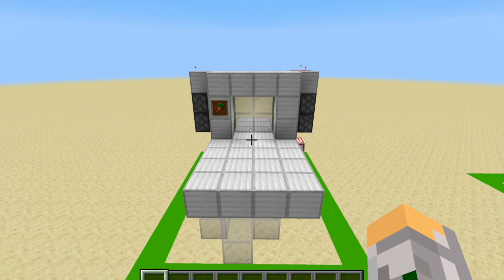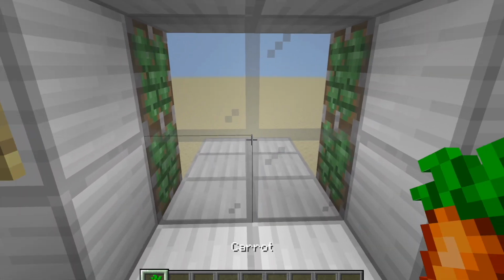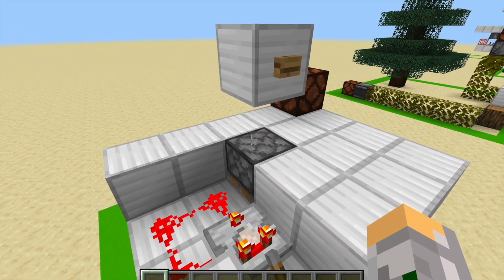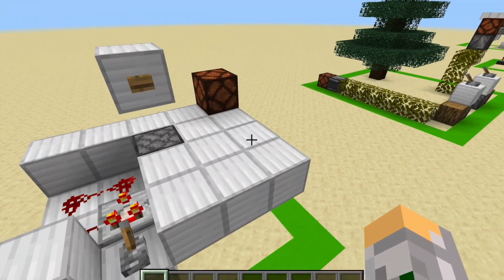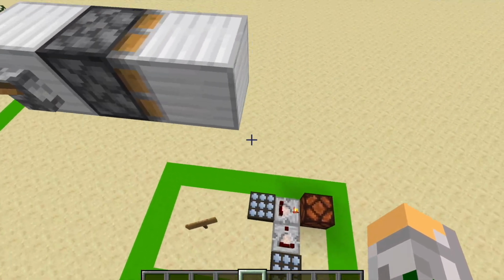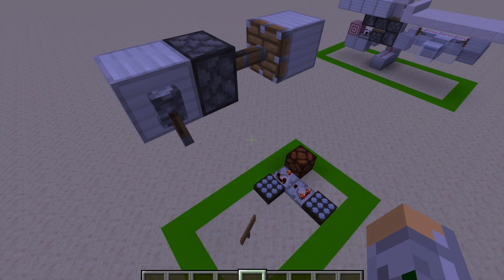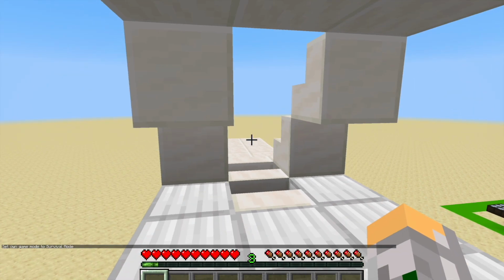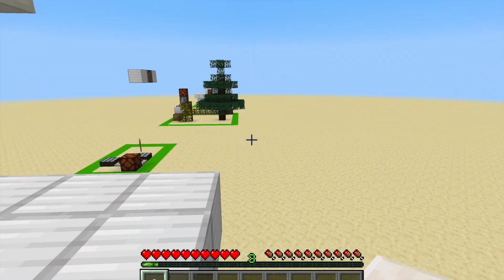5 Ways to do Wireless Redstone in Minecraft!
Here are 5 ways that you can do wireless redstone in vanilla Minecraft right now! No sculk sensors needed! Sit back, relax, and enjoy!